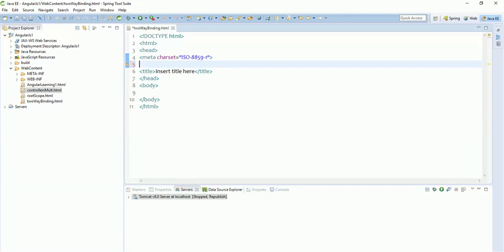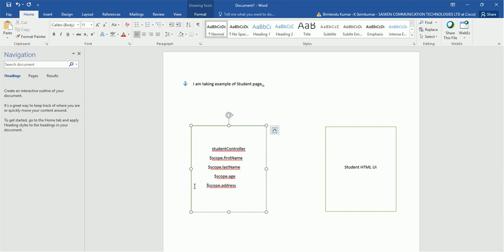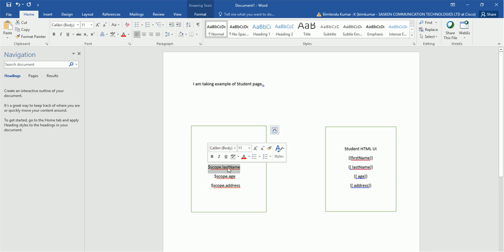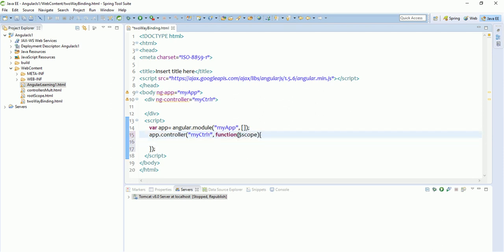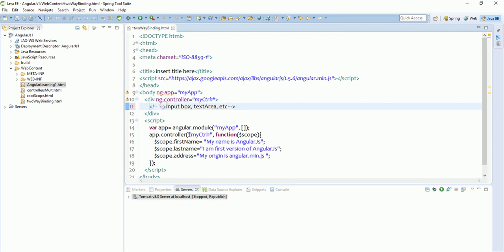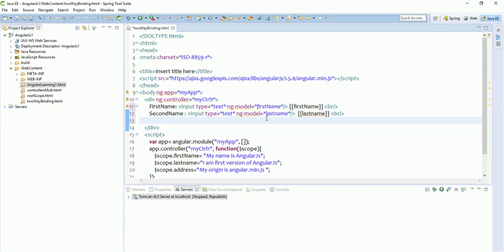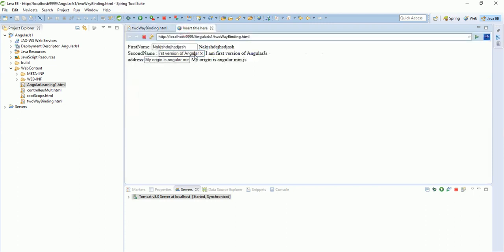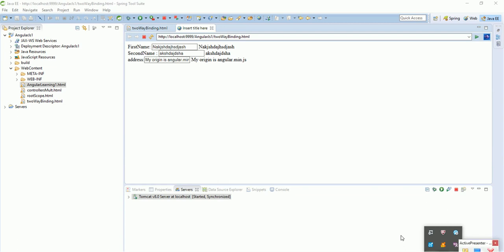AngularJs Lecture 5 part 1 (Two way binding... ng-model)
what is ng-model or Two way binding in angularJs